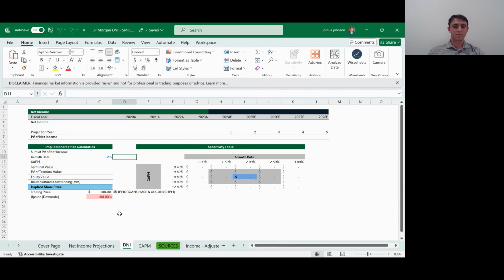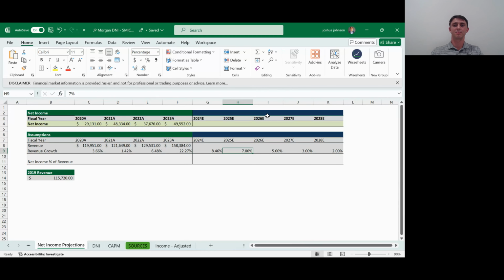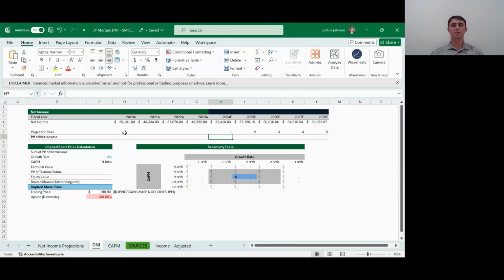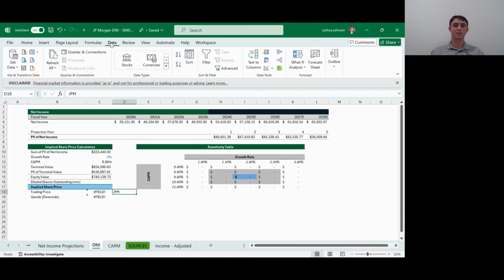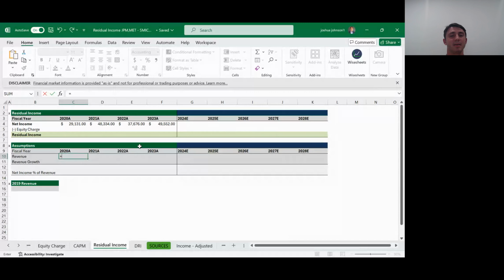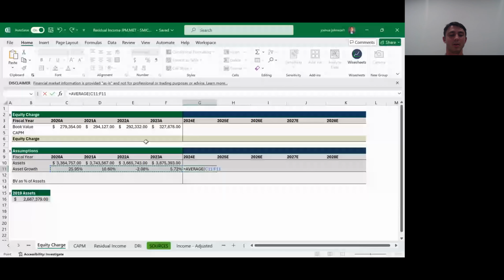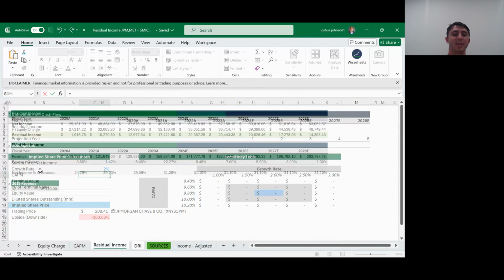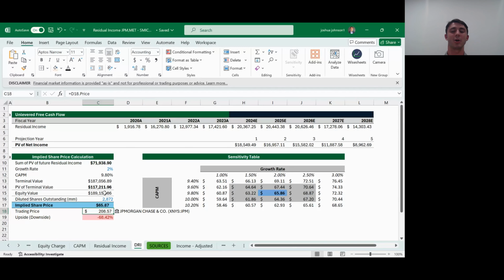Discounted Net Income and Residual Income Models Excel Tutorial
In this video we go through each step in Excel necessary to complete the discounted net income and residual income models. These models are alternative valuation methods primarily used to value financial services companies as a typical DCF is not typically viable. Some assumptions in the model are simplified or already pre-determined, so when doing your analysis you will want to take more time to find the most accurate assumptions.